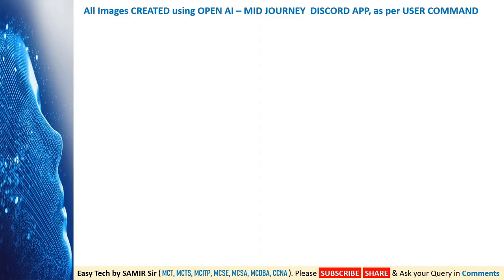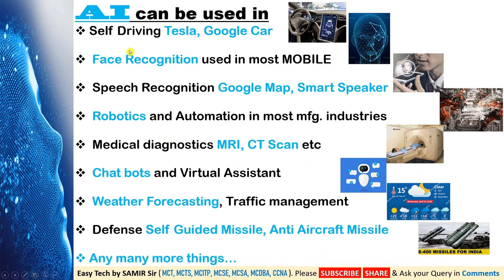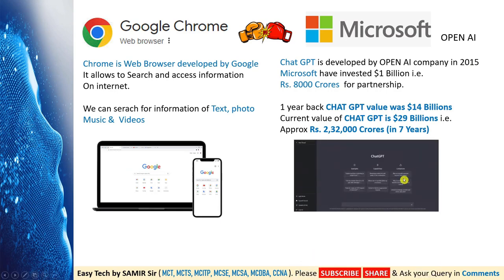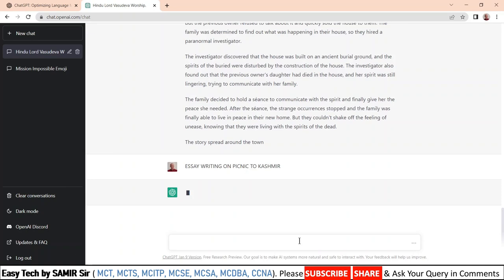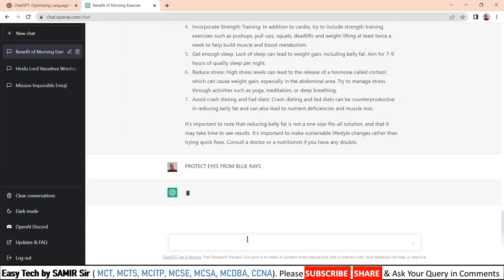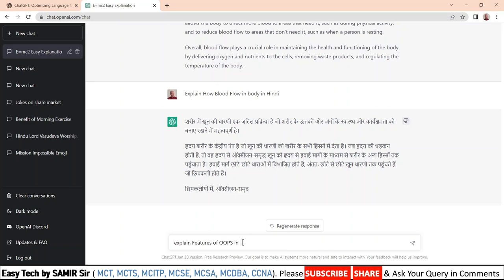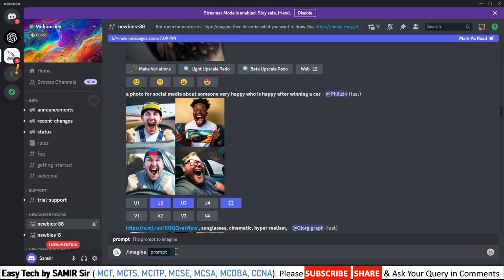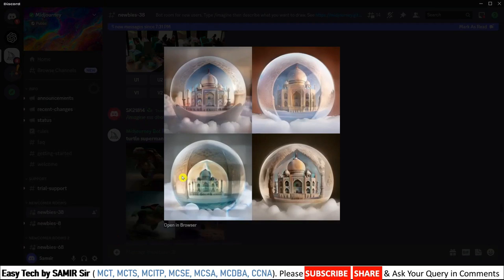Chat GPT Complete Demo, 20 things CHAT GPT can do. Fully Explained in Easy Language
Samir Sir Certified Microsoft MCT, MCTS, MCITP, MCSE, MCSA, MCDBA & CISCO CCNA with 37+ years Experience.

I am Solution Architect and IT Trainer. Since 1985, in last 37+ years I have trained & Placed more then 7500 students with International Certifications and provided Hardware & Software solutions to more than 1000 clients.

Chapters
00:00:05 Images created using OPEN AI - MID JOURNEY DISCORD APP
00:02:45 What is AI & Machine Learning?
00:04:13 Real Life usages of AI
00:06:01 What is OPEN AI & CHAT GPT?
00:08:18 Google V/s Microsoft OPEN AI
00:10:26 Start Chat GPT
00:11:32 (Use No  1) Movie name to Emoji
00:12:30 (Use No  2) Sanskrit / Hindi Mantra / Bible Verse Explanation
00:14:46 (Use No  3) Write Horror / Sad Story
00:15:20 (Use No  4) Essay Writing on any Topic
00:17:10 (Use No  5) Blog Writing / Content Creation
00:19:03 (Use No  6) Food Recipes
00:19:40 (Use No  7) How to Do things?
00:21:06 (Use No  8) Jokes writing.
00:21:46 (Use No  9) Write Job Application Letter. Most Important
00:23:30 (Use No 10) Explain Any Topic in Easy Languages
00:23:58 (Use No 11) Song writing Happy / Sad / Rap / Pop
00:24:40 (Use No 12) Explain any Event till 2021.
00:25:15 (Use No 13) Teach School / College / University any Topic
00:25:52 (Use No 14) Software features of C / CPP / JAVA / PYTHON
00:26:30 (Use No 15) Write Computer Program in C / CPP / JAVA / PYTHON / Dot.net
00:27:30 (Use No 16) Explain Program code of C / CPP / JAVA / PYTHON / Dot.net
00:28:10 (Use No 17) Find Error in Program code of C / CPP / JAVA / PYTHON / Dot.net
00:28:25 (Use No 18) Find Most Common Questions for Job Interview
00:28:55 (Use No 19) Prepare Questions and Answer for Any Job Interview
00:29:53 (Use No 20) MID JOURNEY - DISCORD APP Demo of Digital Art
00:36:29 How AI will affect my JOB?